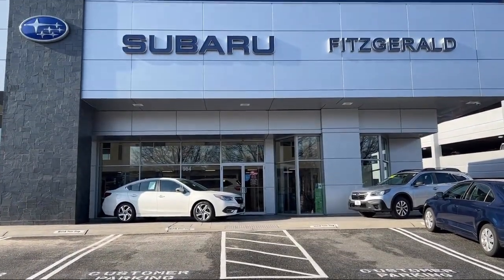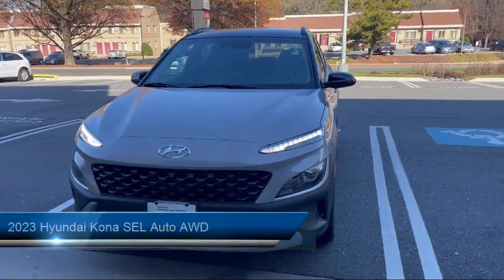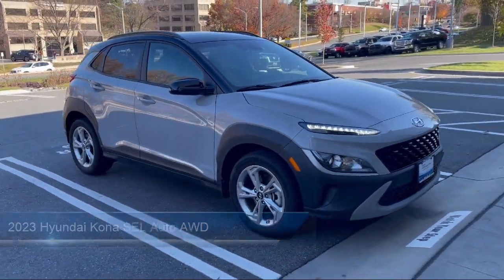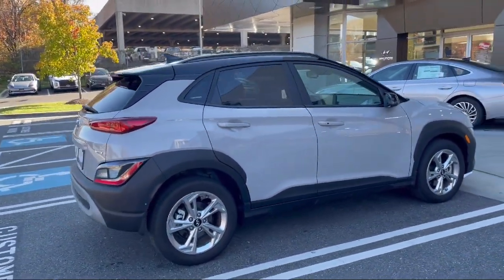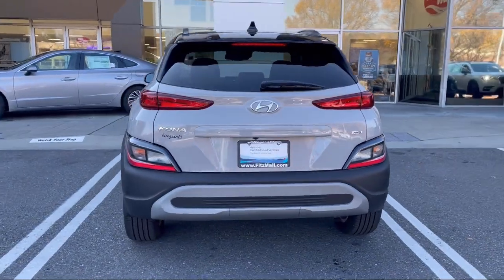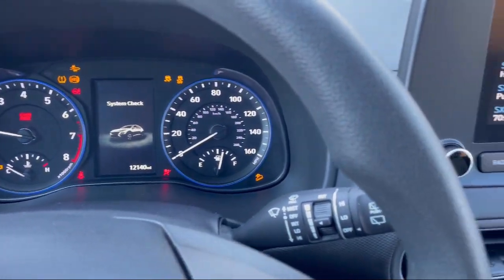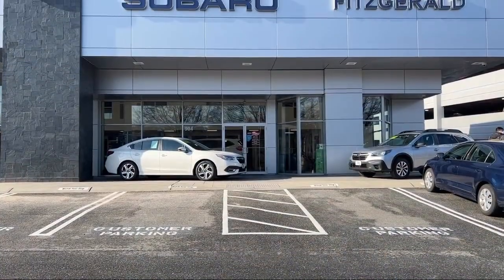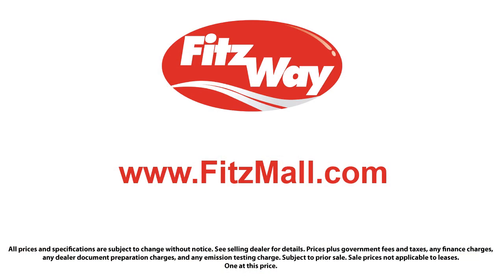2023 Hyundai Kona SEL Auto AWD Gaithersburg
2023 Hyundai Kona SEL Auto AWD - Stock Number: H334972A - VIN: KM8K6CAB3PU985935.